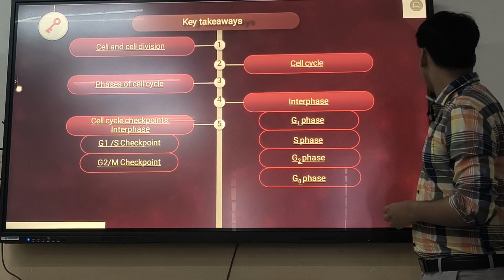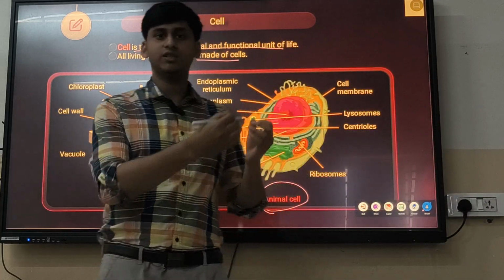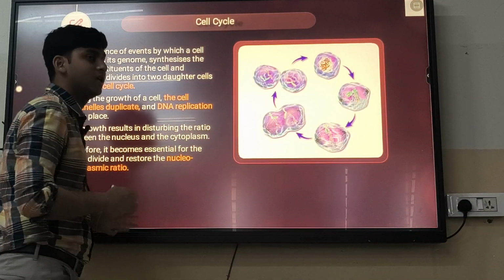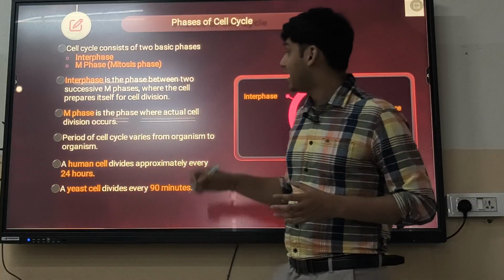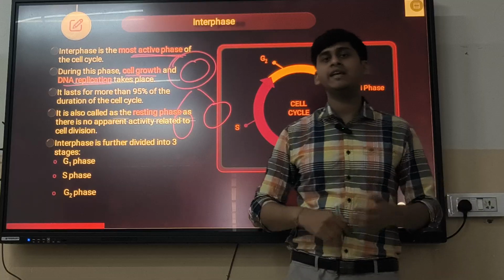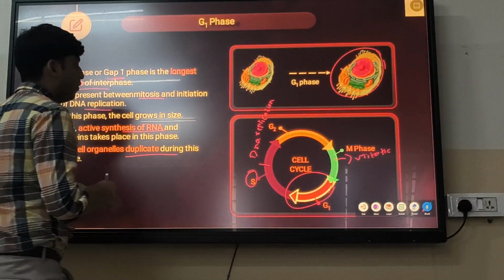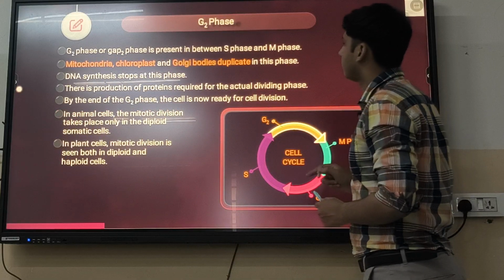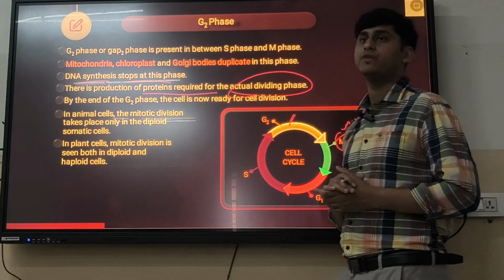Cell Cycle Made Easy 🔥 | Interphase Complete Explanation | NEET Biology Part 1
Description: Struggling with G1, S, and G2 phase? 🤔
This video will make the Cell Cycle super easy!
In Part 1, we cover: • What is Cell Cycle?
• Phases of Cell Cycle
• Detailed Interphase explanation
• Memory tricks
This is a must-watch lecture for serious NEET 2026 aspirants.
📚 Teacher: Shrutarshi Maiti
M.Sc. Botany | 5+ Years Teaching Experience